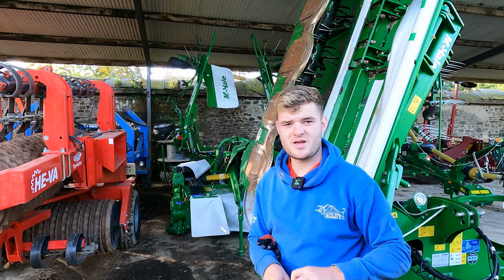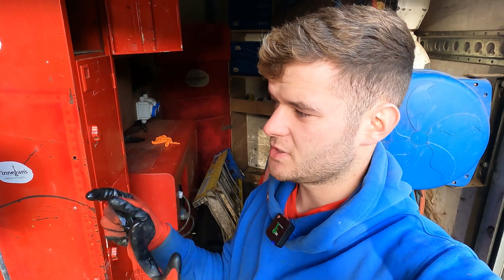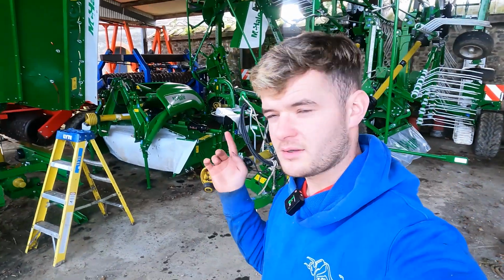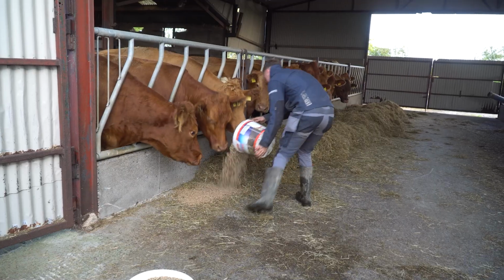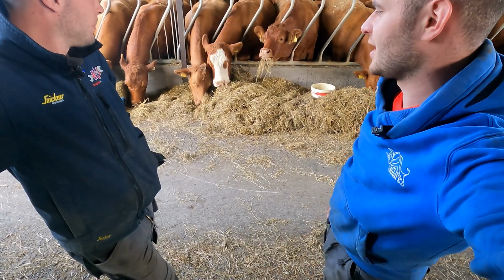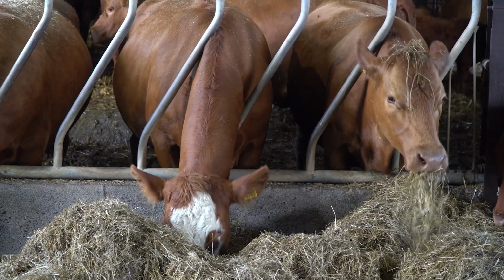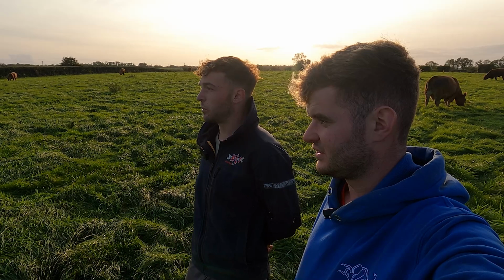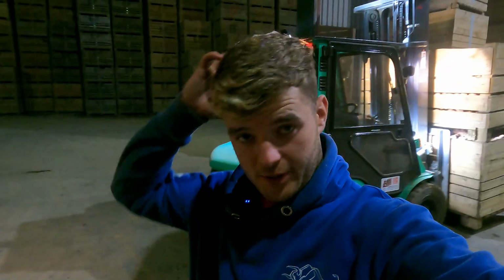BIG WEEK ON THE FARM EPISODE 15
Cathal does a bit of spraying to keep the machinery in tip top condition over the Winter.

It's like dejavu as some of the cattle are back in the shed.

The spuds are coming in fast and furious ...Cathal and Eamon are on Forklift Formula One duty.

Song: JPB - High (feat. Aleesia) [NCS10 Release]
JPB - High (feat. Aleesia) [NCS10 Release] - YouTube